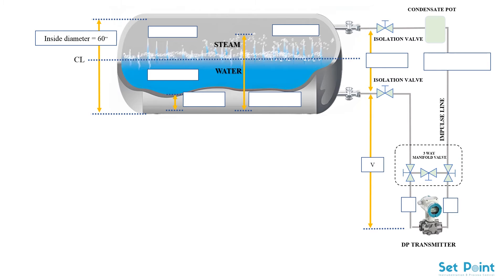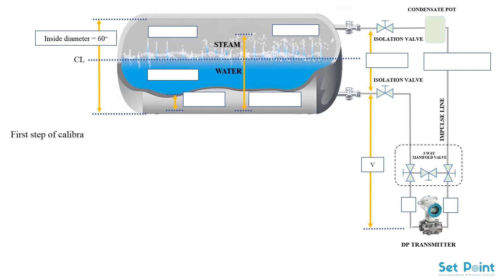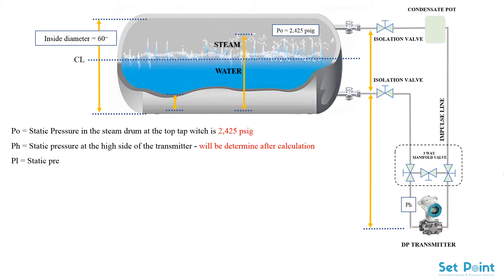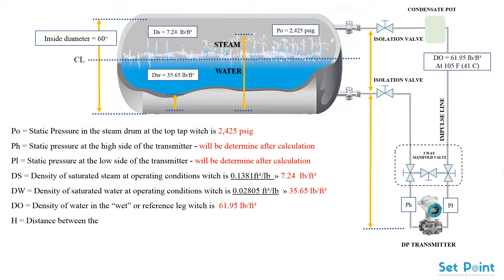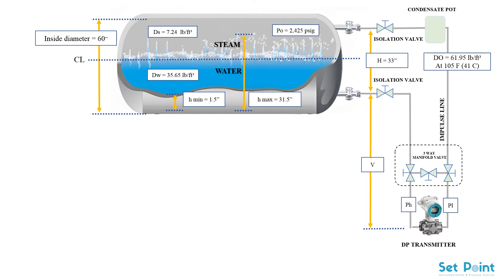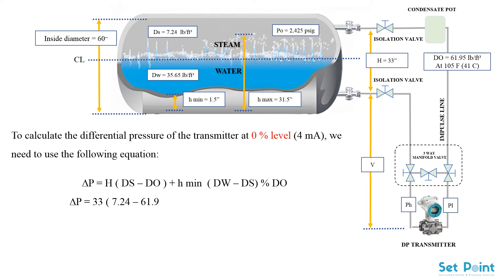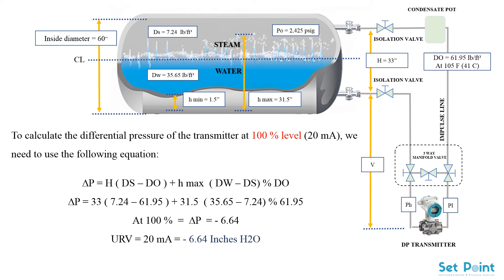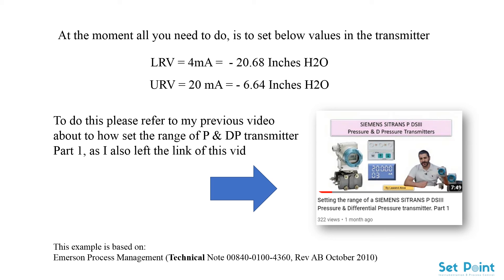Boiler Drum Level - DP Transmitter Calibration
Measurement of boiler steam drum level using a differential pressure transmitter must take into account certain physical properties of the fluid.
- The Steam drum contains a two-phase mixture of water and steam at saturation conditions.
- The densities of water and steam vary with saturation temperature or pressure.
- The density of saturated steam above water must be considered, as well as the density of saturated water in the drum.

This technical tutorial video offers a method for calibrating transmitters that takes into account these factors.